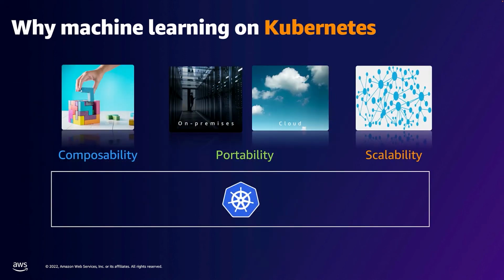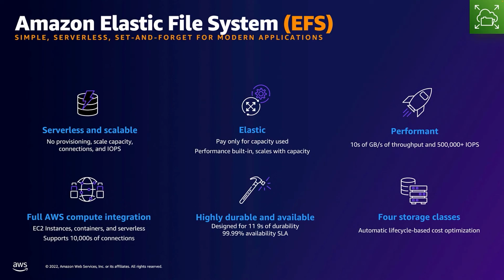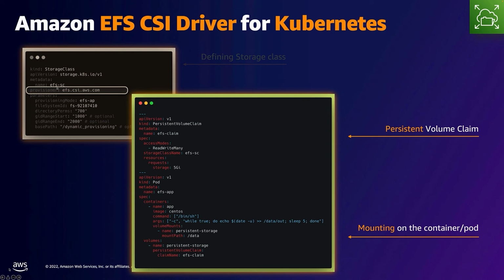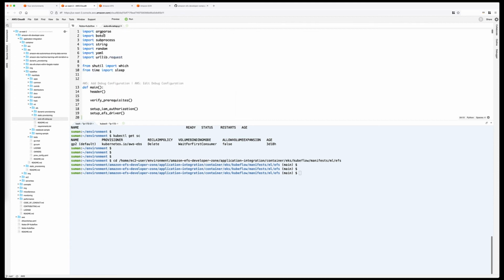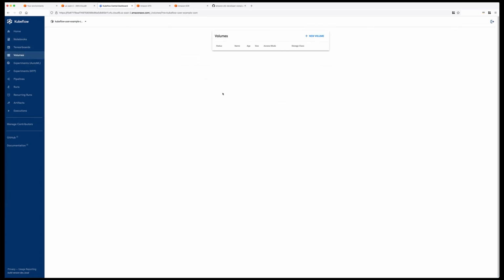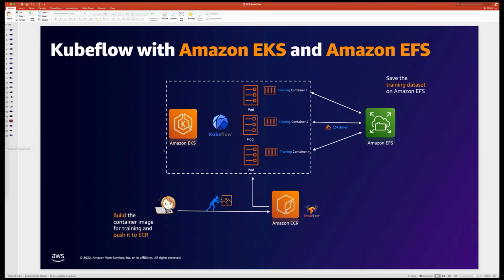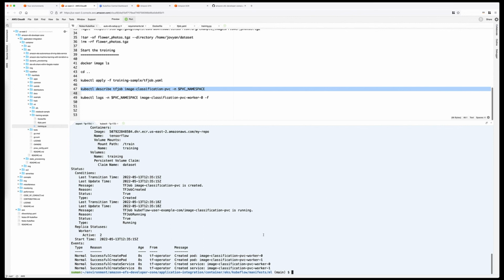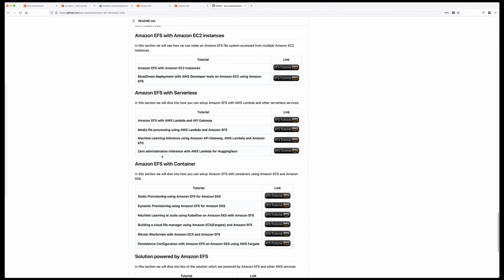SDC EMEA 2022: Machine Learning at Scale on Container (Kubernetes) and distributed file system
Data science, machine learning (ML), and artificial intelligence have exploded in popularity in the last few years, with companies building out dedicated  ML teams. Kubeflow is an OpenSource, ML toolkit for Kubernetes which provides useful components resolving problems in multiple areas. In this hands on session we will discuss about how you can make a scalable architecture for ML training and inference at scale using a distributed storage in a backend and Kubeflow.

Presented by Suman Debnath, Principal Developer Advocate, Amazon Web Services